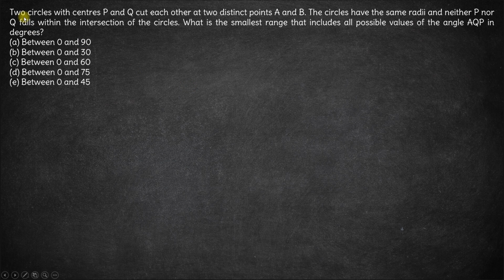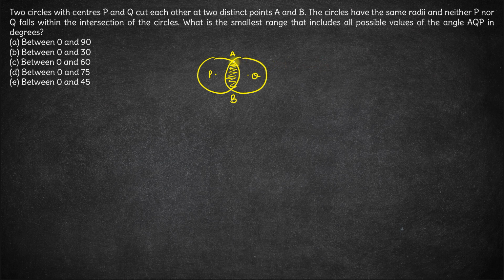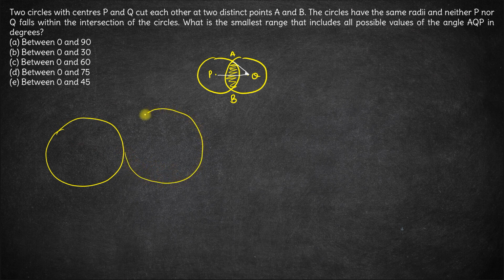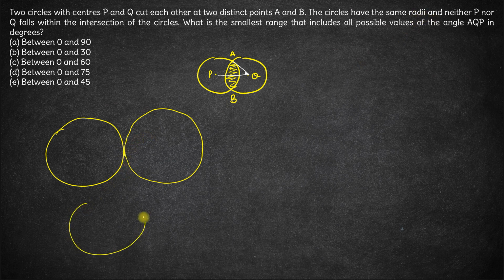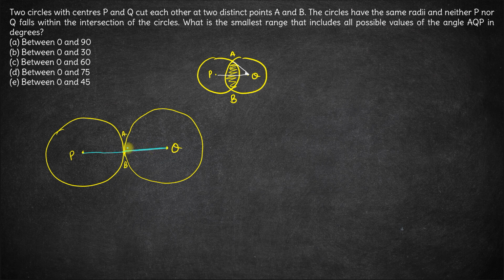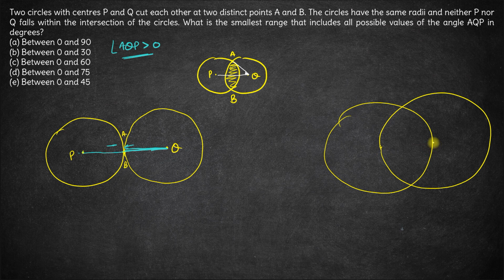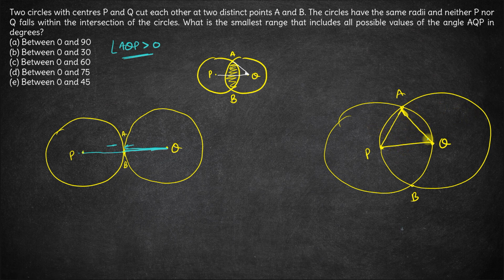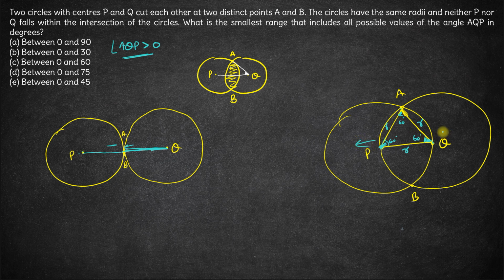Two circles with centres P and Q cut each other | CAT 2007 Quant Solution | PYQs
Two circles with centres P and Q cut each other at two distinct points A and B. The circles have the same radii and neither P nor Q falls within the intersection of the circles. What is the smallest range that includes all possible values of the angle AQP in degrees?
(a) Between 0 and 90
(b) Between 0 and 30
(d) Between 0 and 75
(e) Between 0 and 45

Topic-wise Preparation

Join Us